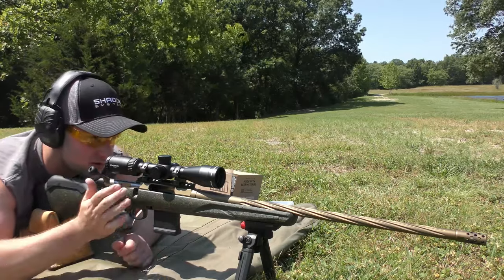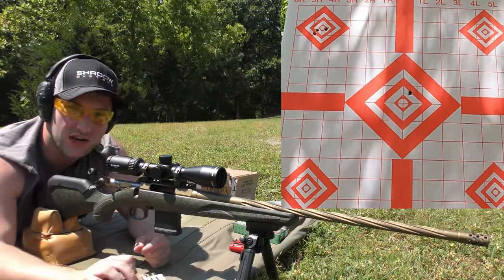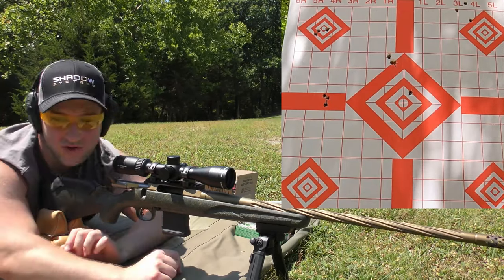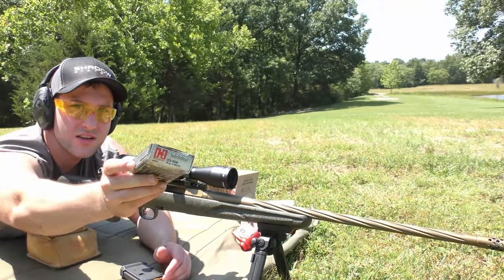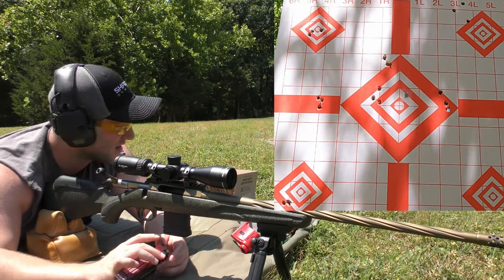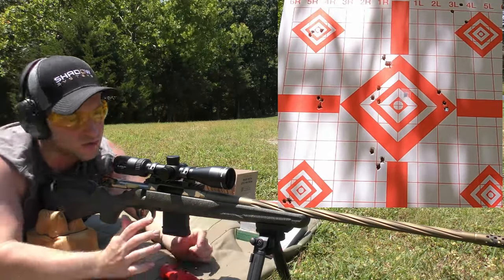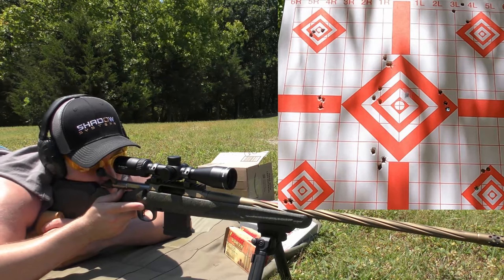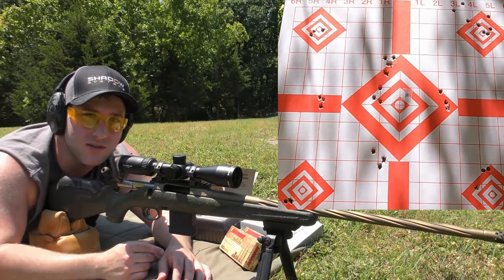Ruger American Predator Gen 2 223 Accuracy Test: Ammo from Federal Barnes Nosler Hornady Winchester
This is an accuracy test performed with factory ammo on the new Ruger American Predator Gen II/2 chambered in 223 Remington. All equipment and ammo used in the test is listed below.

Rifle: Ruger American Predator Gen II/2
Chambering: 223 Remington
Scope: Athlon Talos 3-12x44 (Mil-dot reticle)
Rings: Weaver Grand Slam
Bipod: Magpul sling stud
Muzzle Device: Factory Ruger radial brake
Trigger: Factory Ruger Trigger

Ammo: in order of firing
Sierra Prairie Enemy: 55g Blitzking
Federal Gold Medal Match: 69g Sierra Matchking
Federal Gold Medal Match: 77g Sierra Matchking
Federal Gold Medal Match: 73g Berger OTM
Nosler Varmageddon: 55g FB Tipped
Hornady Varmint Express: 55g V-MAX
Hornady Superformance: 53g V-MAX
Barnes VOR-TX: 55g TSX
Barnes VOR-TX: 70g TSX
Random 50g ammo